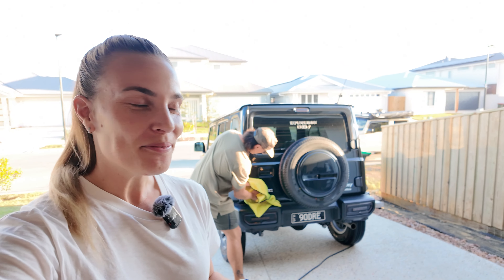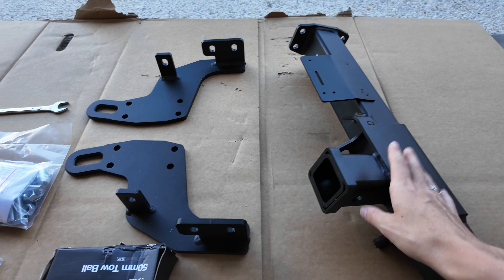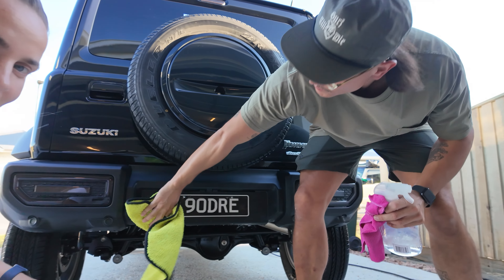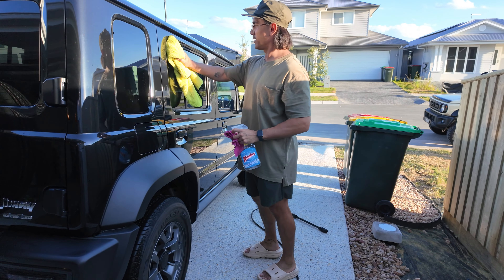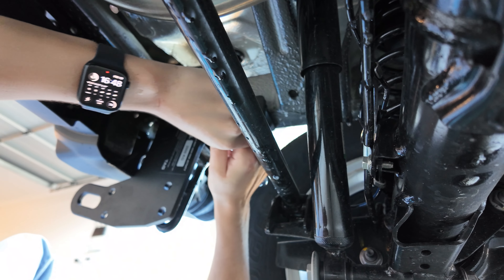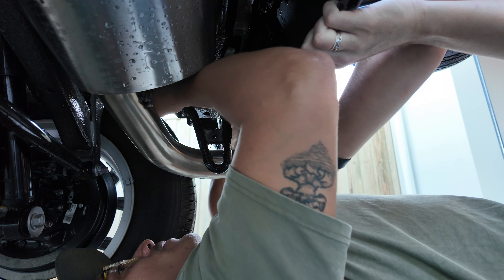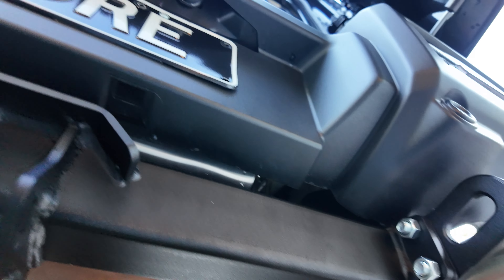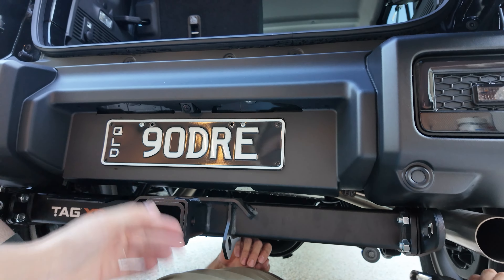TAG XR TOWBAR SUZUKI JIMNY XL DIY INSTALLATION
As an official ambassador for the TAG XR Towbar team, I am super excited to share this installation process with you all! We are installing the TAG XR Towbar for the Suzuki Jimny XL, and part 2 of this video (featuring the wiring harness) will be published as a separate video. This tow bar is great not only due to it's design and towing features but also functions as recovery points for your Jimny - essential when you're out 4x4ing!

NOTES: The additional sticker showcased in the video is the compliance sticker which can be placed in the door-jam of your vehicle. Additionally, the holes near the centre of the towbar are for the d-shackles/safety chain mounts. The Recovery Hitch (L4R01) doesn’t come with the towbar but can be purchased separately (only $89 RRP). More details can be found in the fitting instructions and at tagtowbars.com.au.

MUSIC
Artist: tubebackr
Track: Chill With Me @tubebackr